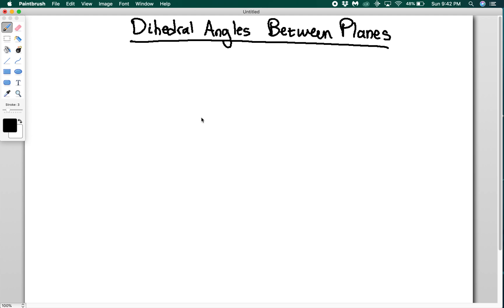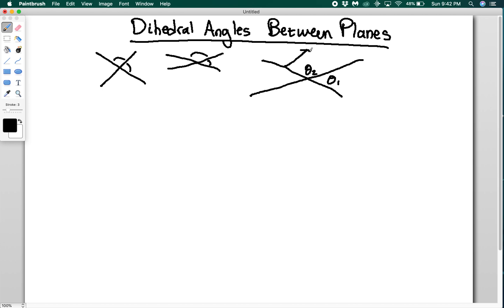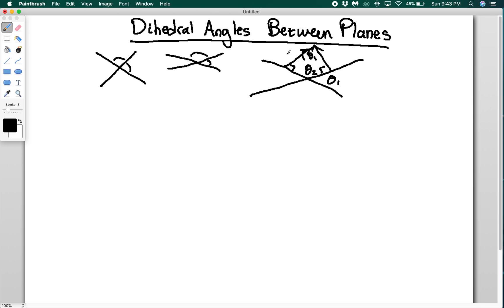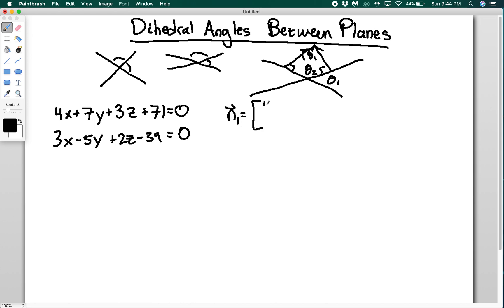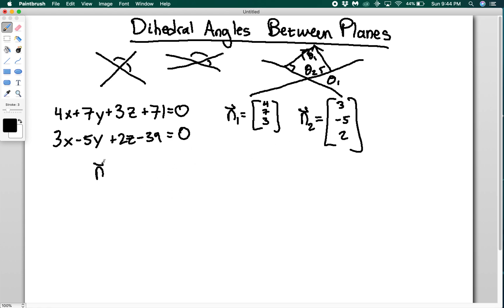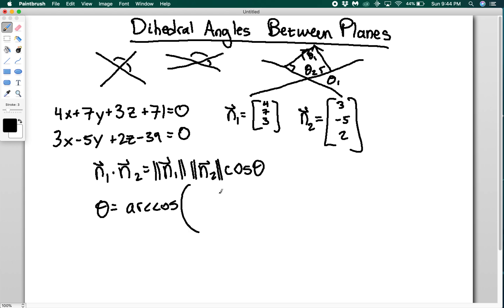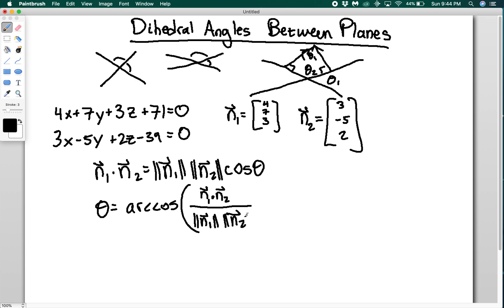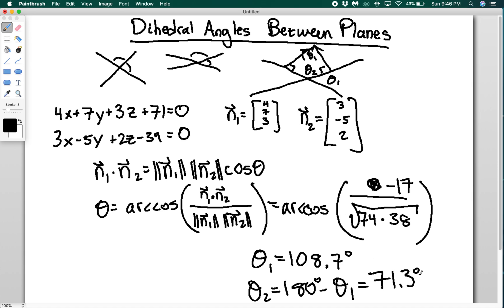Dihedral Angles Between Planes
How to use planes' normal vectors to find dihedral angles between them.